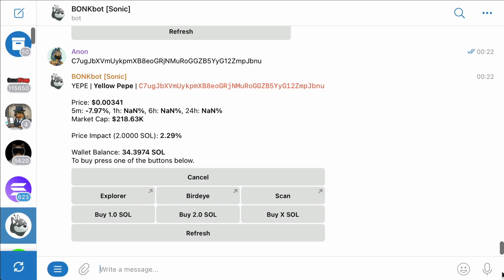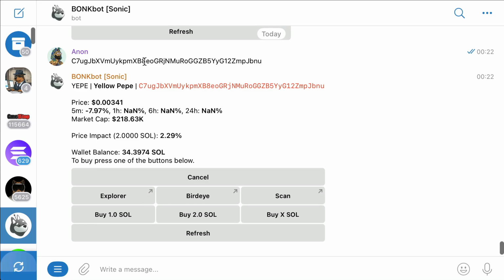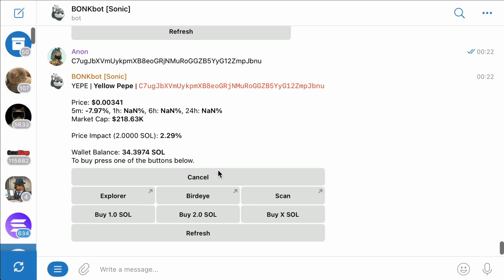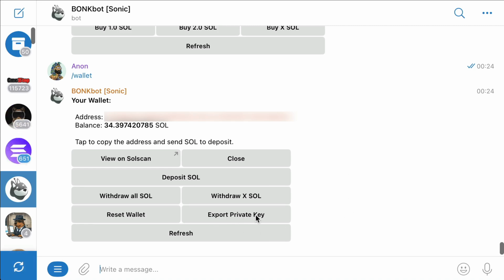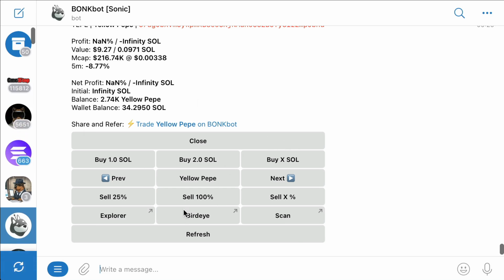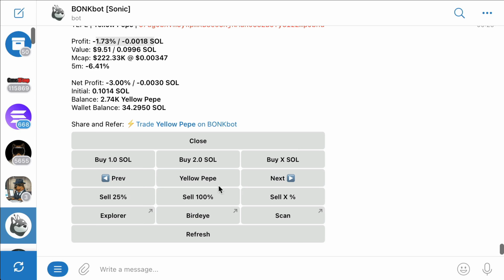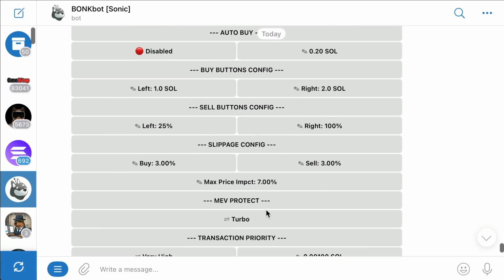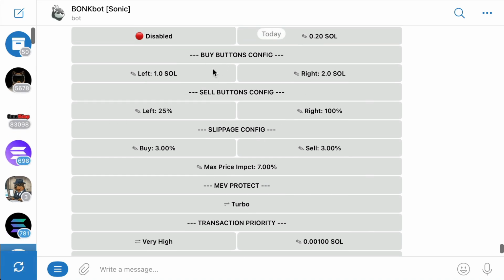03 Bonkbot Advanced Tips & Tricks X Crypto